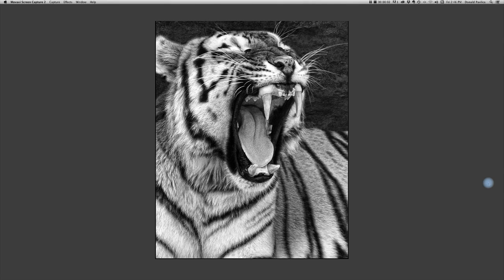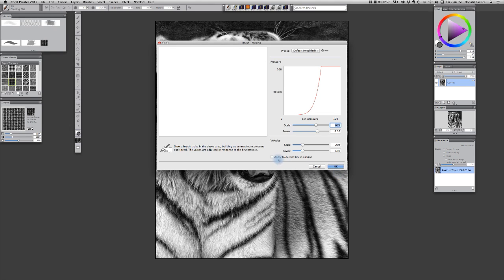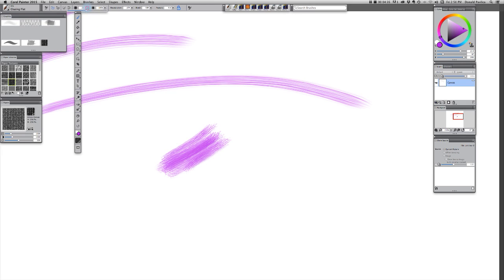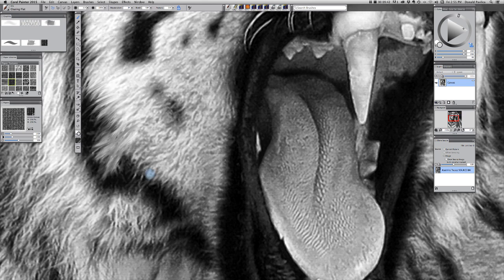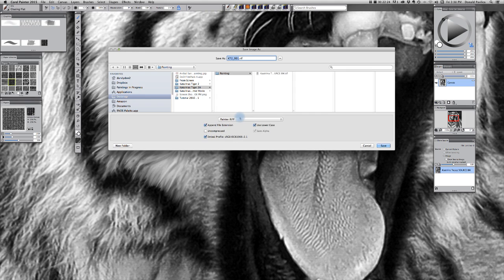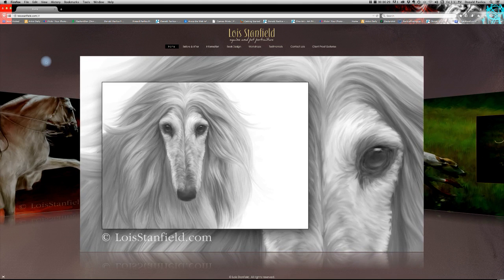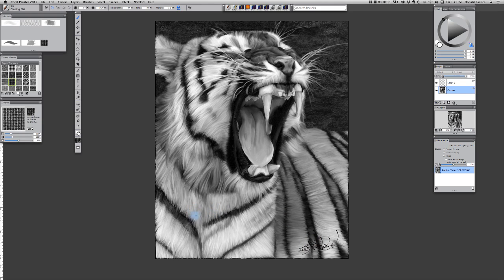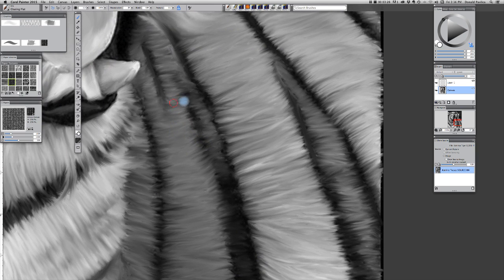Painting Tutorial Katarinas Tiger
Graphite Painting of Katarinas Tiger